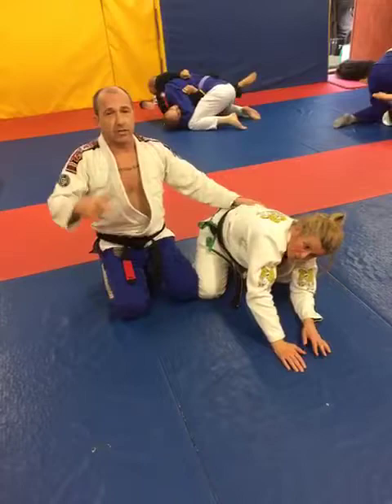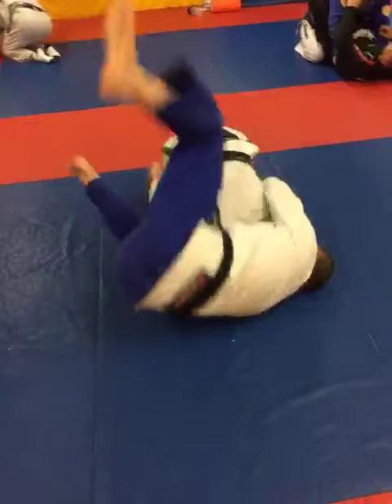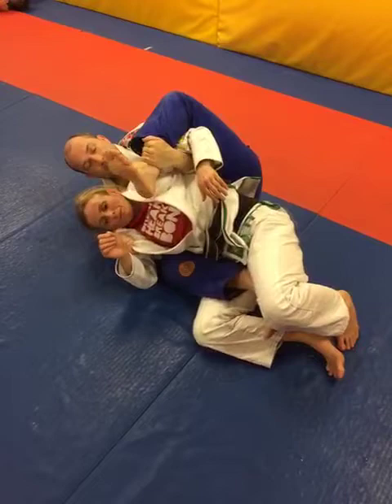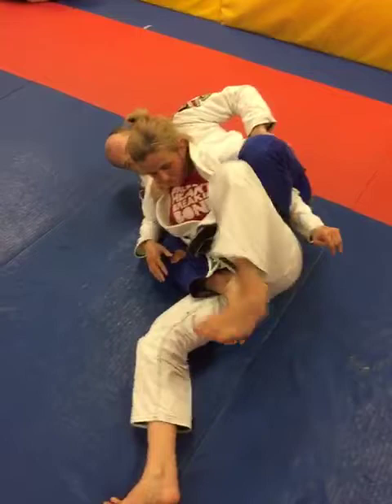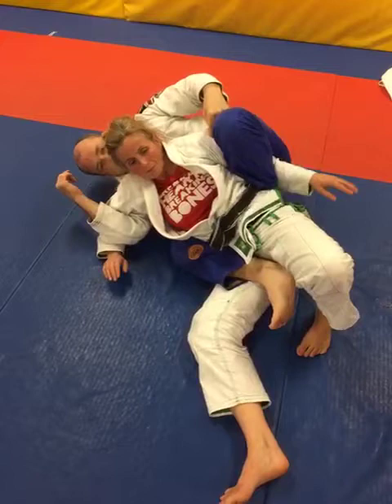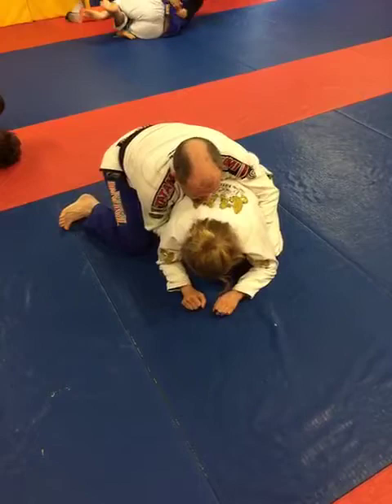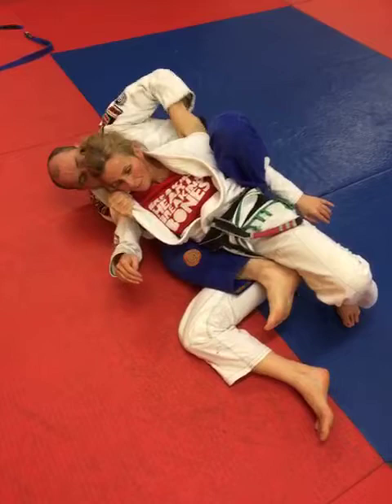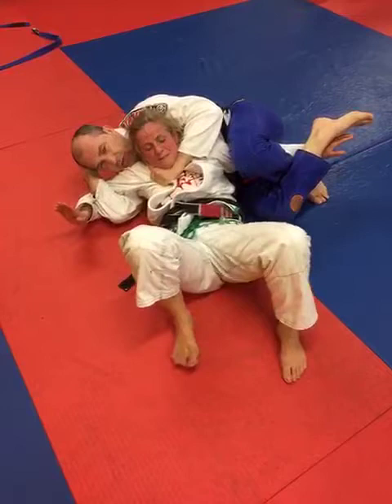w/CombatBase modified crucifix